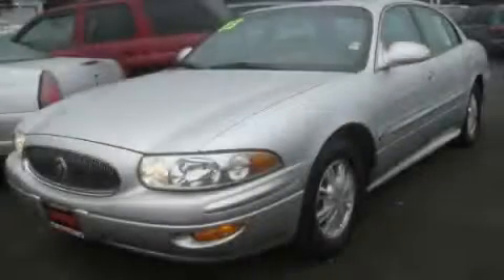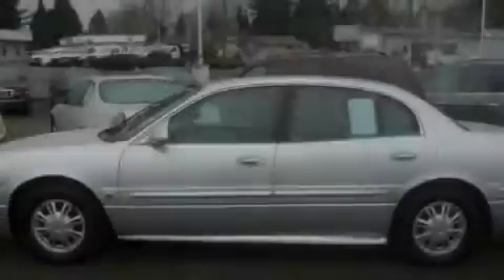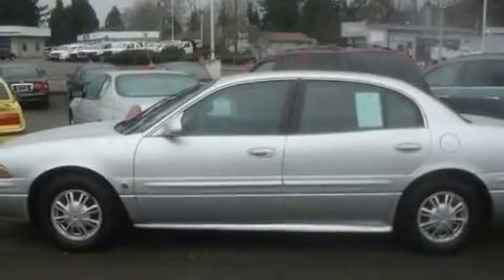2003 Buick LeSabre Sumner WA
Year : 2003

 Make : Buick

 Model : LeSabre

 Engine : 3.8L V6 MFI

 Trans . : Automatic

 Exterior : Silver

 Miles : 85,021

 Interior : Gray

 Sunset Chevrolet

 910 Traffic Ave

 Preowned 2003 Buick LeSabre Sumner WA